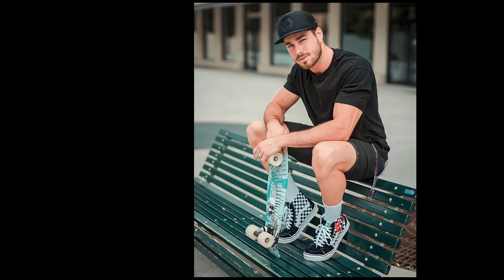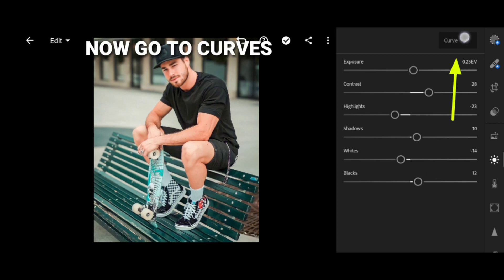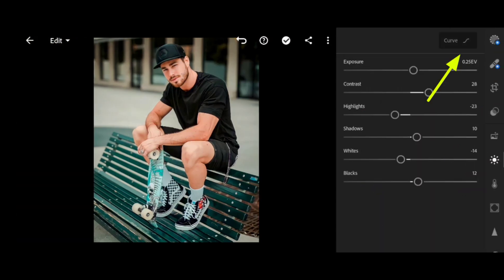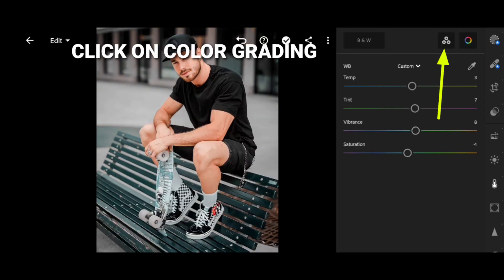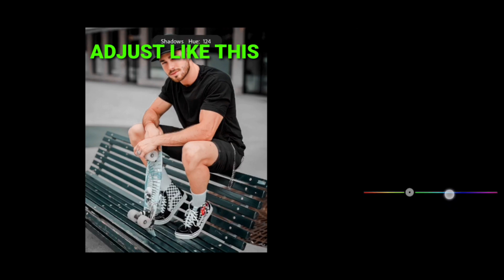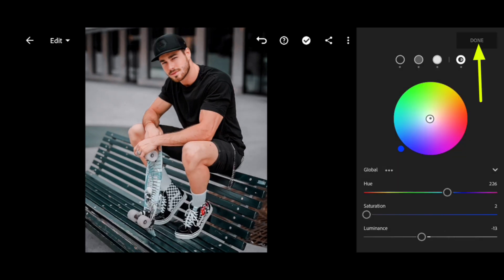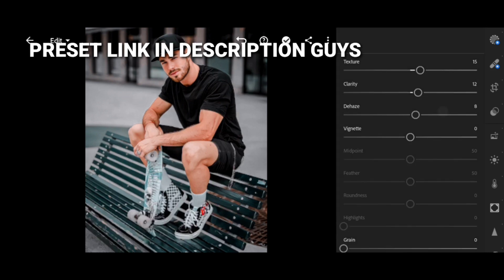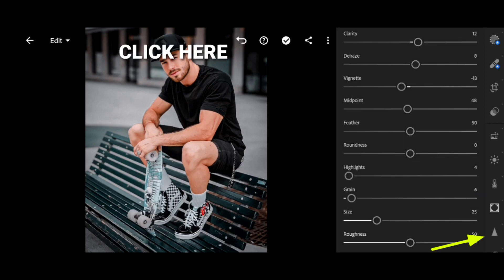How to edit cinematic photo in Lightroom mobile | cinematic DNG presets download free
photo editing tutorial in Lightroom app | with free DNG PRESET

LIGHTROOM TUTORIALS ,, YOU CAN ALSO LEARN EDITING BY WATCHING MY VIDEOS 👍👍

is there any issues by music

LIGHTROOM PRESET WILL SAVE YOUR TIME
IN JUST ONE CLICK 👆 YOU CAN EDIT YOUR PHOTO

                          (OR)

SEARCH : CAPLER EDITS